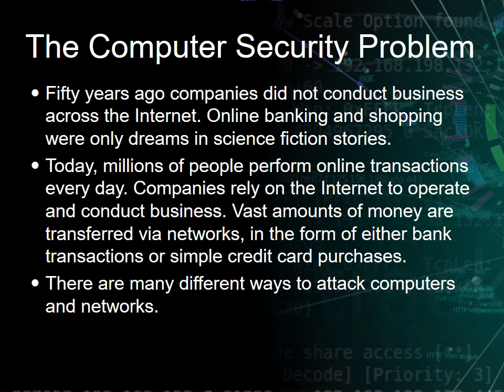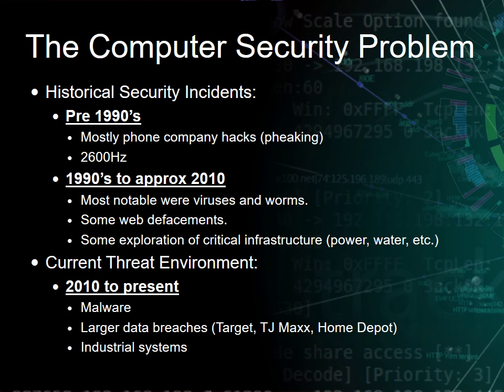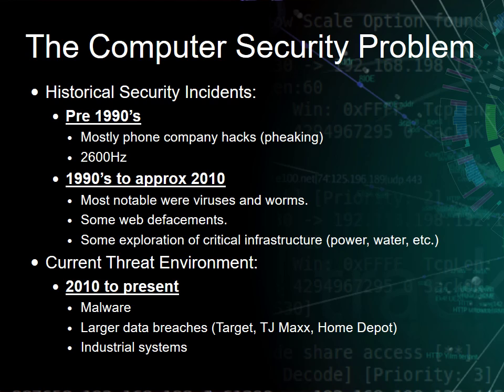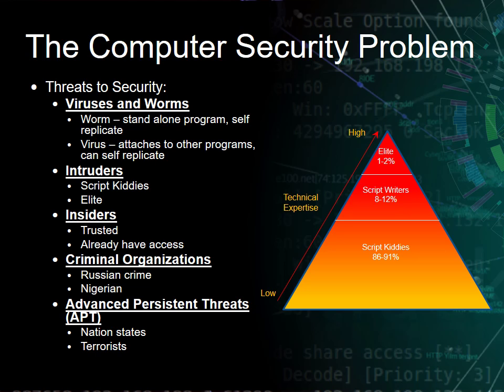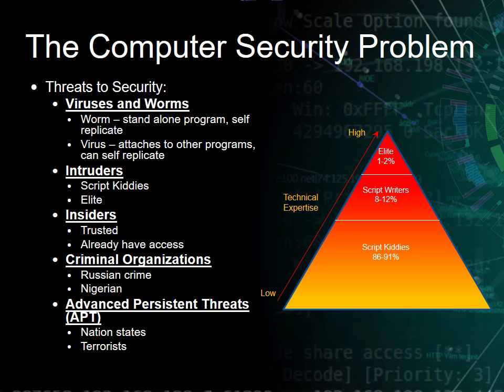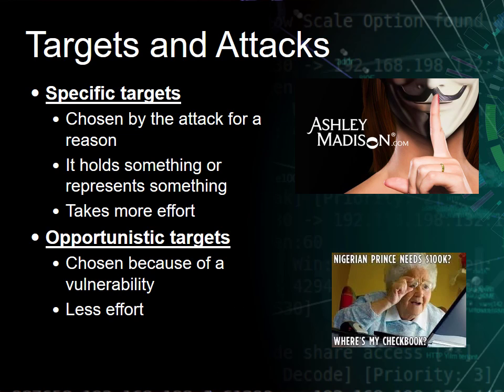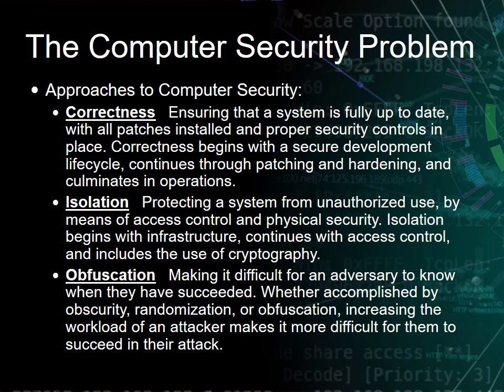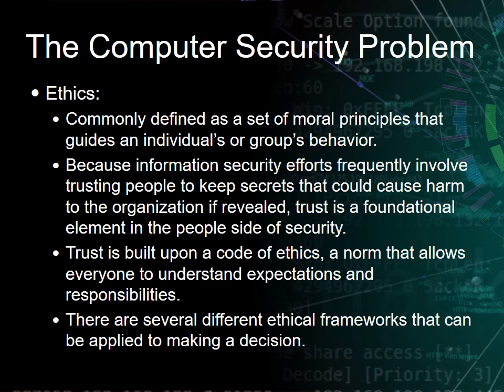CSCI150N Chapter 1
CSCI150N video for chapter 1 of textbook.